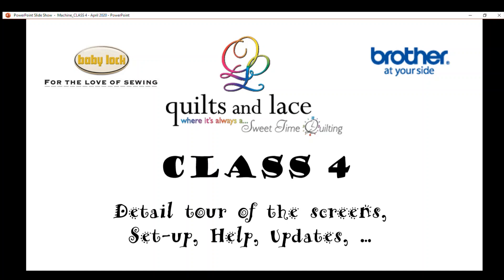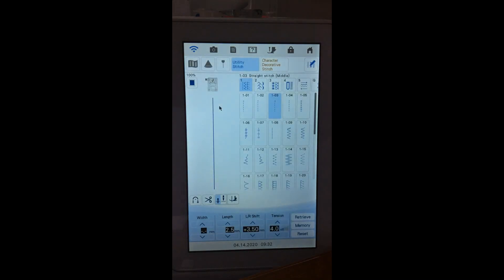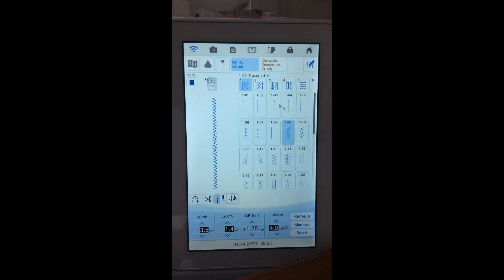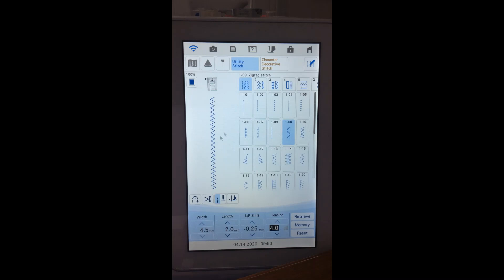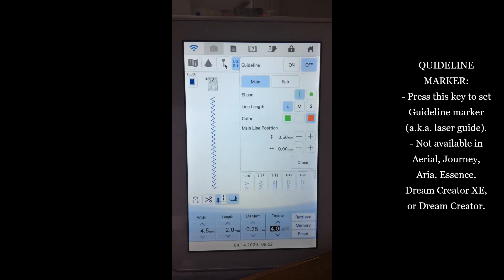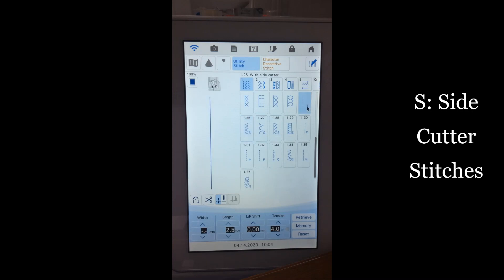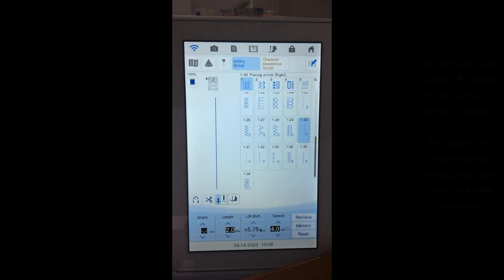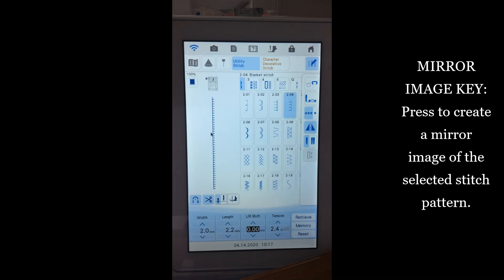Sewing Class 4 [Part 1 of 2]- Tour of the Screen with Quilts and Lace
This is Sewing Class 4, part 1 of 2.  This is the fourth class in a series of classes for our customers who have purchased a Baby Lock or Brother Sewing Machine from our store and want to learn how to use it.   In this tutorial, Aira goes over a tour of the screen:

-Screen
-Setup
-Help
-Updates